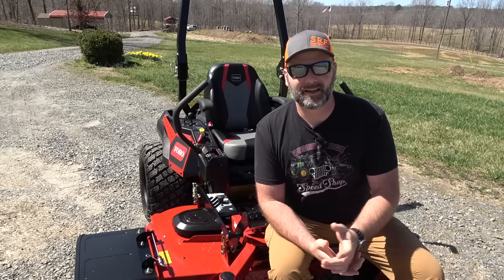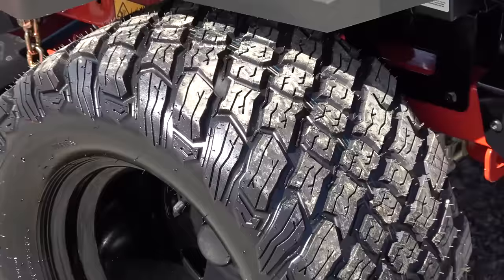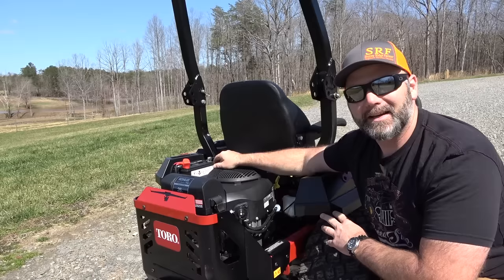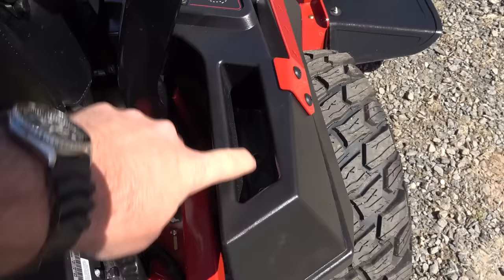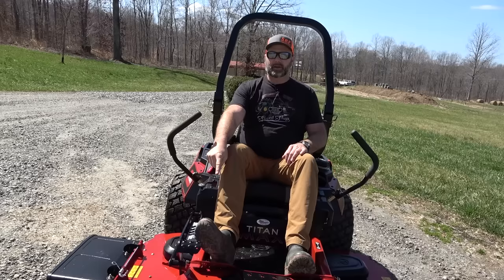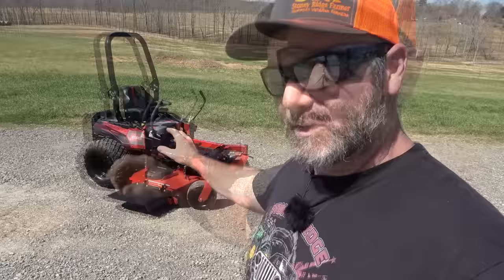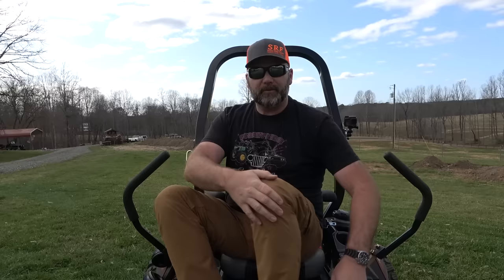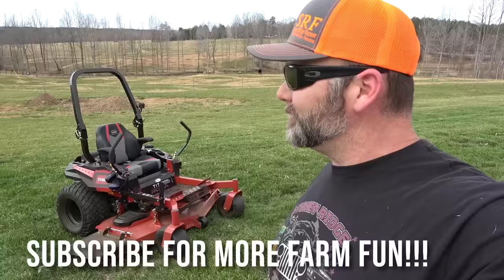Don't buy a Zero Turn Mower until You've Seen This!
Don't buy a Zero Turn Mower until You've Seen This! Thinking about getting a zero turn mower, come along on tool Tuesday as we show ya a cool new mower from Toro and we talk about the time savings, comfort and purchase options for the best mower that will last!

LOOKING FOR TOOLS AND GOODIES USED ON THE FARM CHANNEL..HERE YA GO!

Learn more about regenerative agriculture at Green Pastures Farm here's our
Greg Judy Bale Unroller...truly an awesome investment for the farm!

Pledge a Monthly Donation to help Feed the Animals and Build the Farm here, every penny counts toward producing fun and educational content: